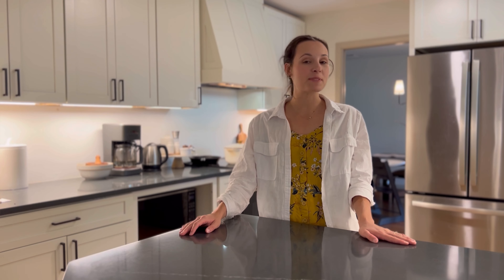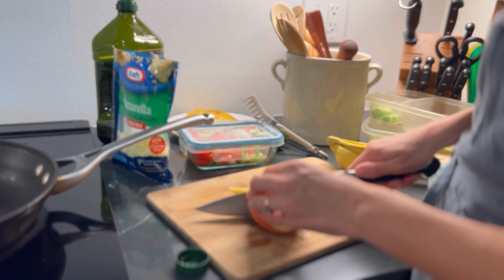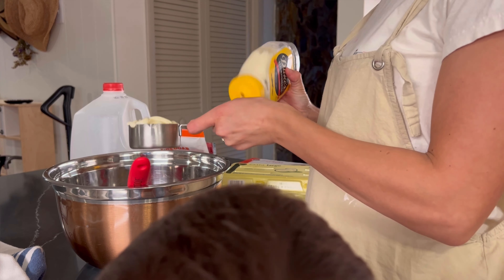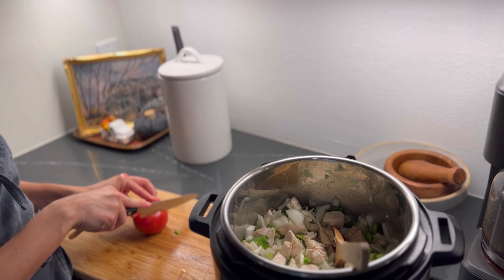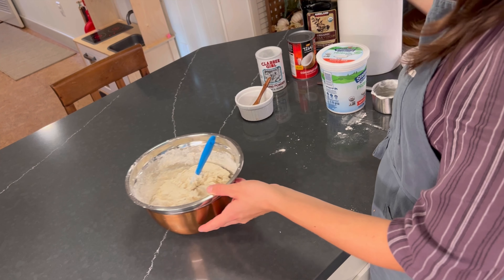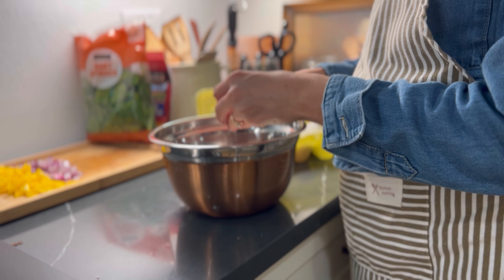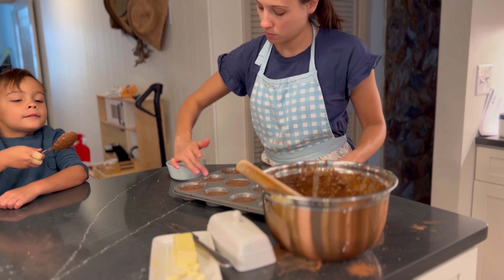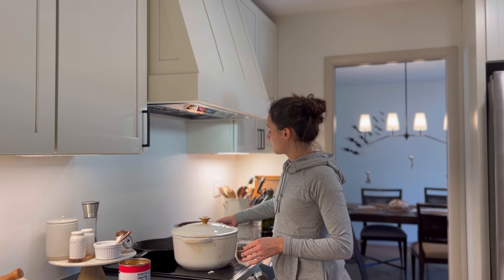My go-to easy meals on a budget!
This one is for anyone needing some inspiration in the kitchen! These meals are all cozy for fall and winter, but we eat them year round. I love versatile recipes that can use up things I have on hand so that nothing goes to waste and we can stick to our budget.  Let me know if you try any of these!

Pickled onions with maple syrup (look in the comments of this reel, and check out her other delicious recipes too!)

The tiki masala recipe is my own and it changes based on what I have as explained in the video.

Chili with cinnamon recipe is from the cookbook Run Fast, Cook Fast, Eat Slow.

Divided Tupperware for our picnics and school lunches

Mini food cutters (for the leaf cut out or picky kids, the mini forks were also a big hit for my picky eater in this set)

Larger Fall leaves cutters

I would also love to hear from you in the COMMENTS below! ✨